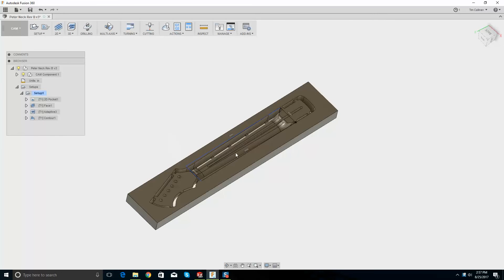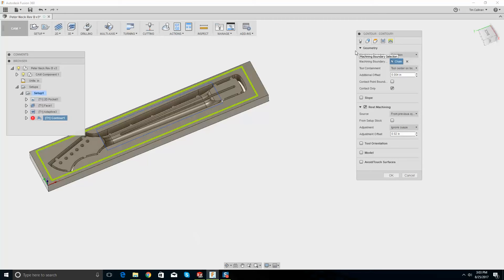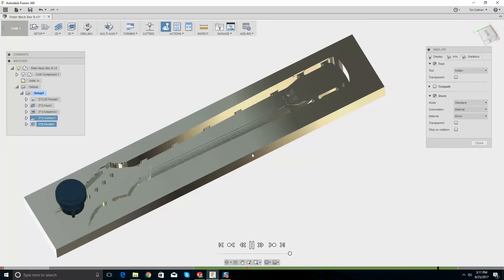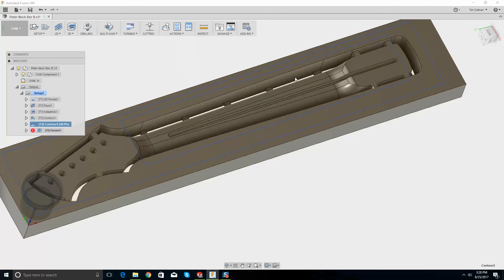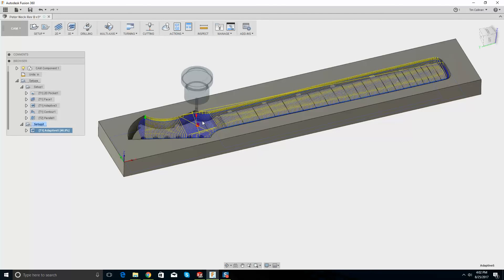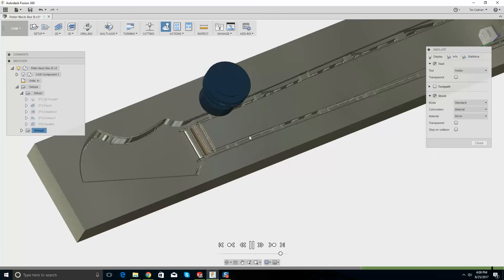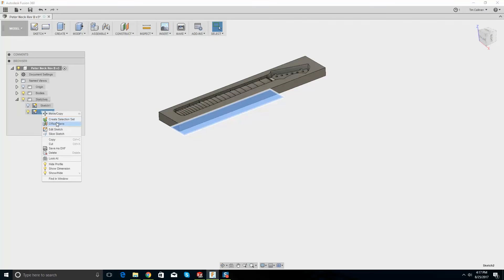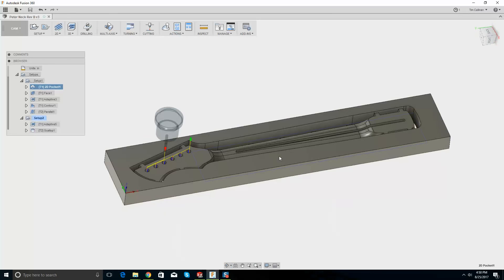Fusion 360 Guitar Neck Machining [Part 2]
Im helping a friend CNC mill a guitar neck. Modelling was done in Solidworks and I've gone through the steps in creating the CNC toolpaths in Fusion 360. Im pretty impressed with the program. Apologies if the video is a little rough - I was winging it to be honest...Tim